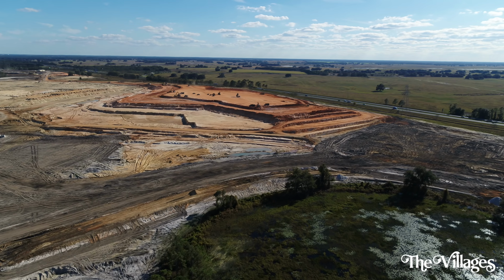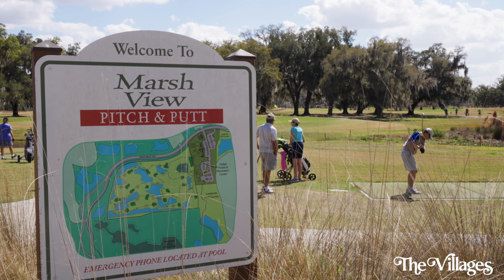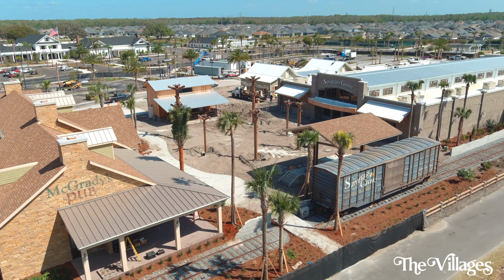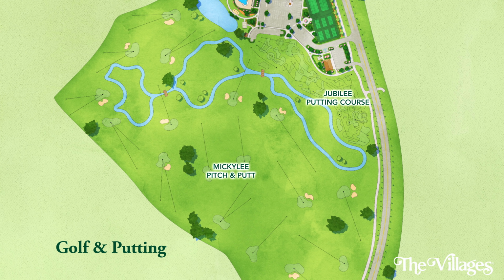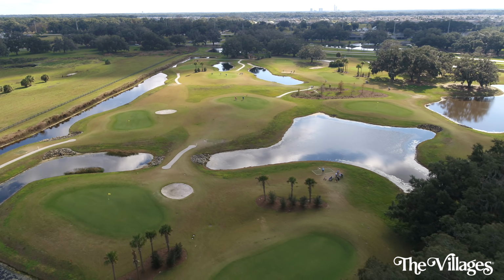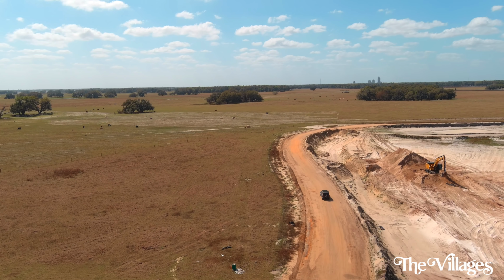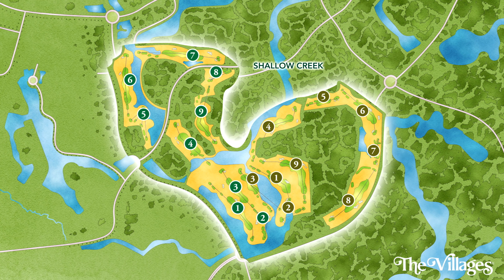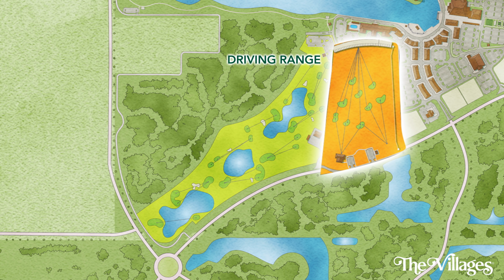The Villages FL News & Construction Update Vol 15: The Future of Golf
This episode of Continuing the Dream is all about the future of golf in The Villages, FL. With 711 holes of golf in our hometown and 3.5 million rounds of golf played in 2021, this sport is as important today as it has ever been. So, Jennifer Morse Parr caught up with Kenny Ezell, golf course architect for an update. They climbed into his Jeep for a tour of the pitch & putt, executive and championship golf courses under construction, with a sneak peek at what is coming in 2022 and beyond.

Get your golf clubs ready! With the expanse of the land ahead of us, we’re excited to share with you all the golf on the horizon for Villagers to enjoy.

It’s Always a Beautiful Day in The Villages®
The Villages® is an active retirement community located in sunny central Florida. Conceived over 50 years ago, our hometown has flourished under the guidance of the Morse family who created it, our dedicated employees who continue to innovate, and most importantly, our residents who inspire us every day. Our purpose is: "To create a retirement community where people's dreams can come true." As the #1 master-planned community in the world, we are experts in redefining retirement, offering the best in new and pre-owned homes, lifestyle activities and modern amenities for the over 130,000 residents (and growing!) who call The Villages home.